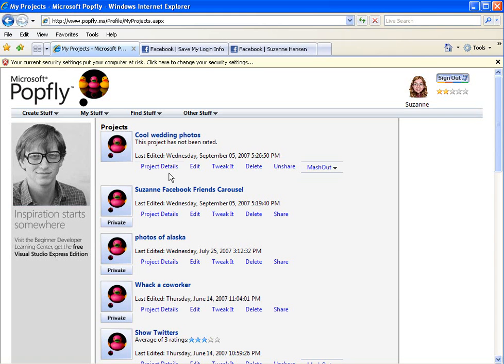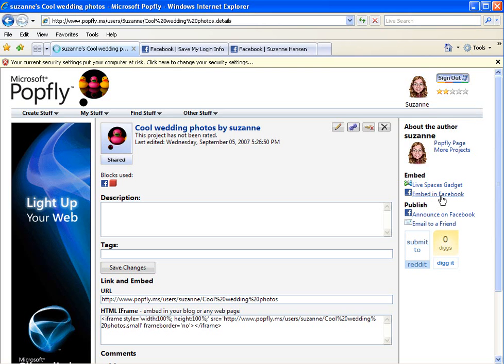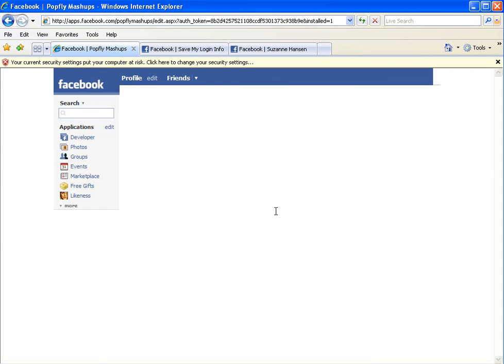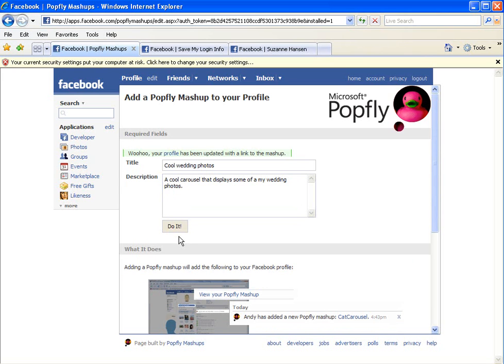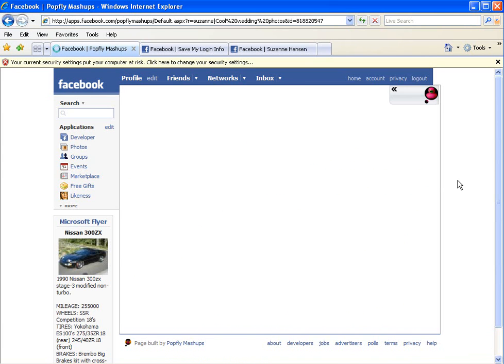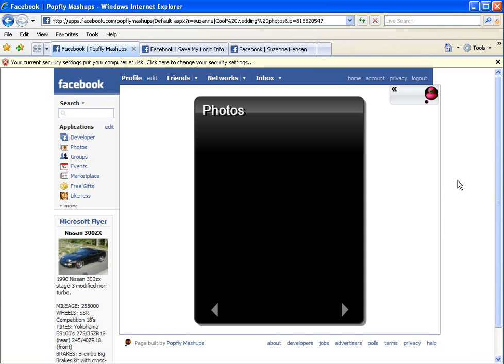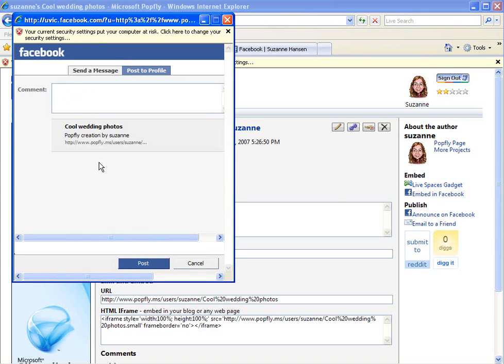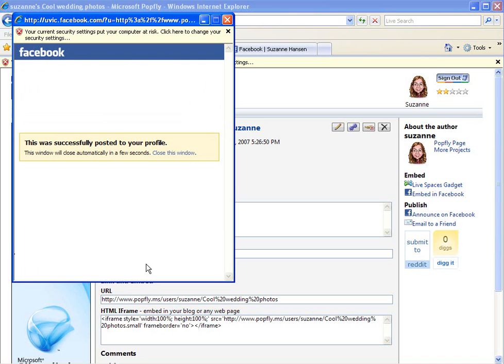Popfly and Facebook: Part 3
Third (final) video in the series. Covers embedding and announcing your Popfly mashup on Facebook.